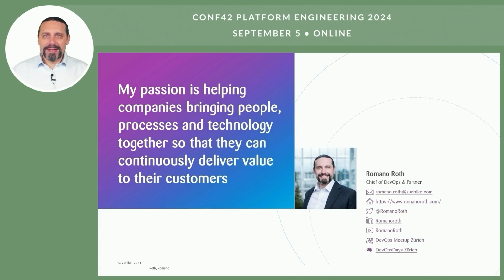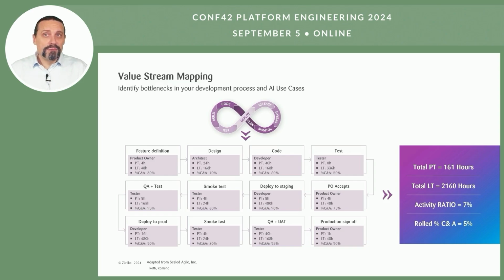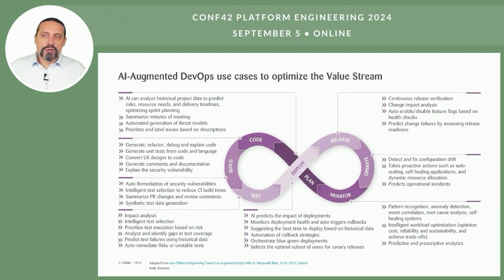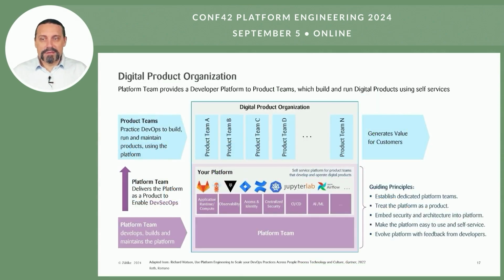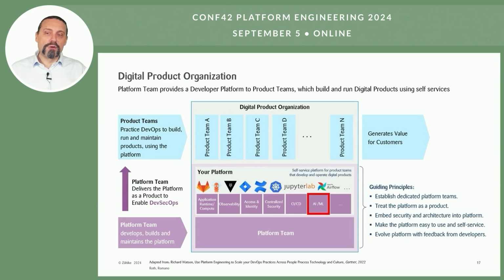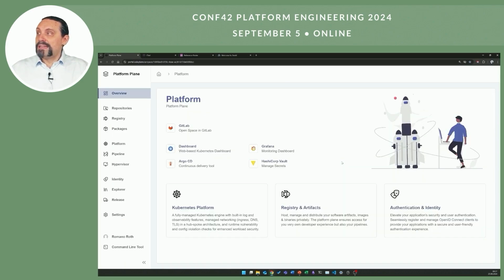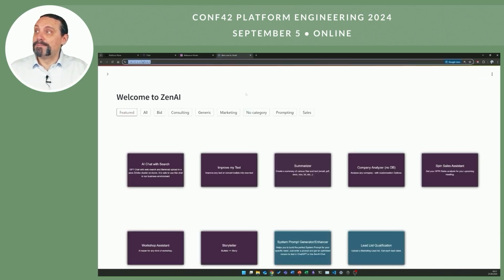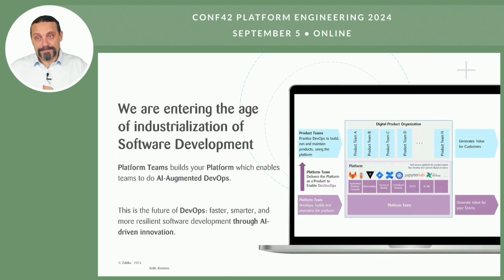AI-Augmented DevOps with Platform Engineering | Romano Roth | Conf42 Platform Eng. 2024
Chapters
0:00 intro
0:14 speaker background and experience
02:41 understanding the need for ai in devops
03:43 value stream mapping and identifying bottlenecks
08:30 ai use cases in devops
10:58 the importance of platform engineering
15:34 building a floating platform
18:16 real-world implementation and demo
26:15 summary and closing remarks